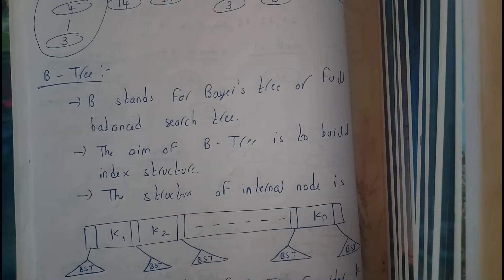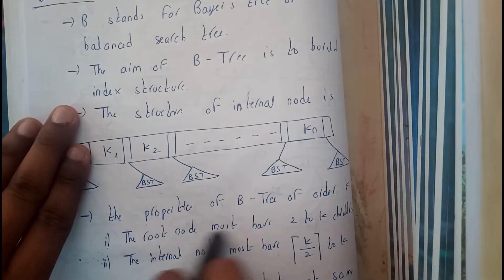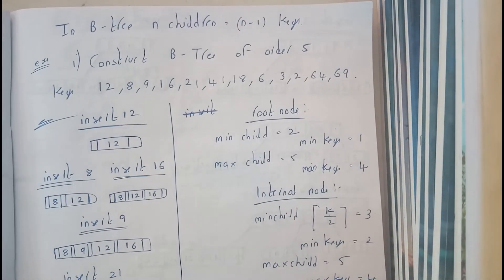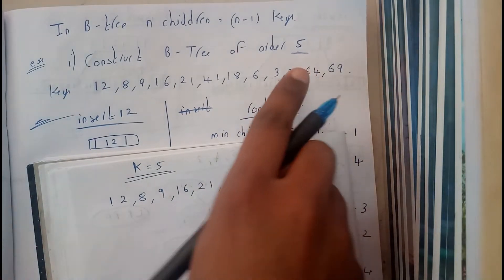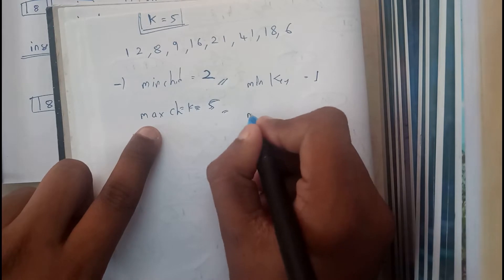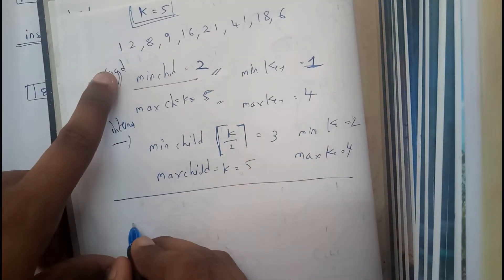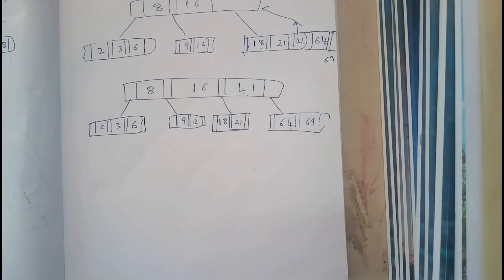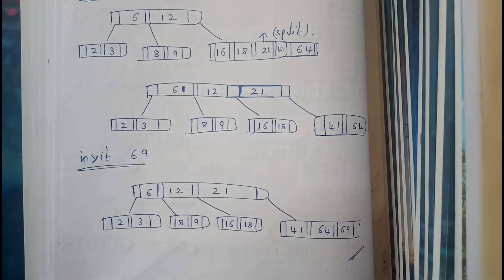B TREE ||DS||OU EDUCATION